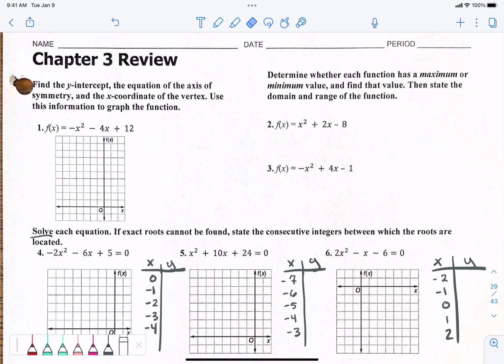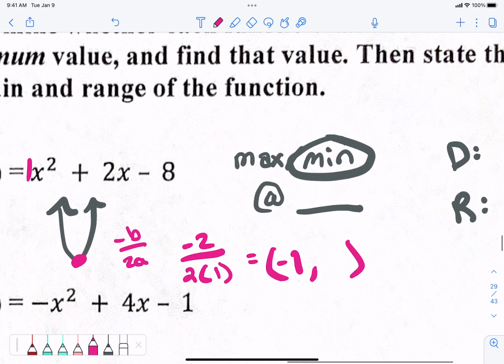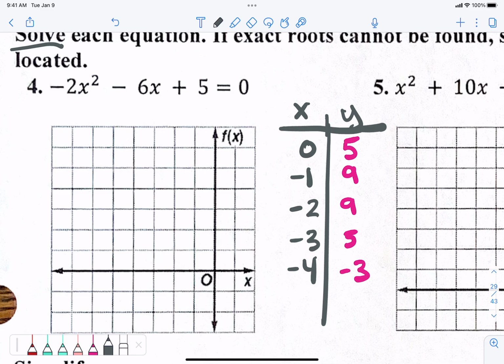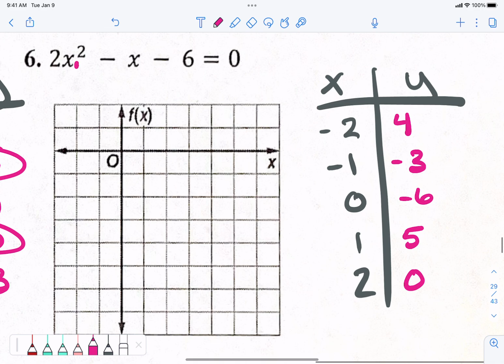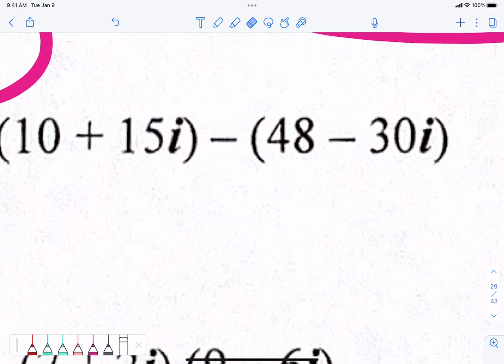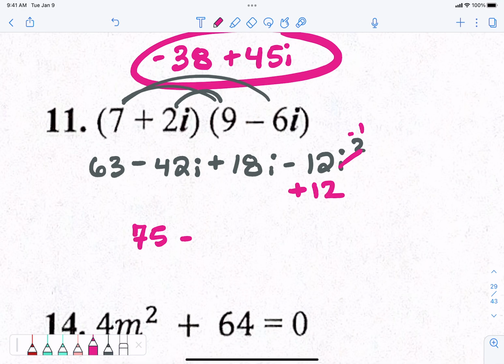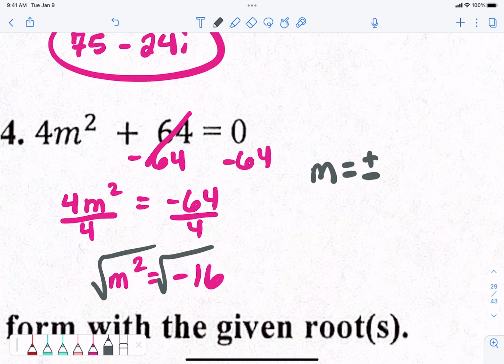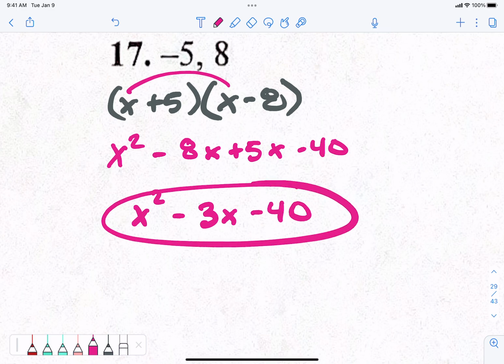Alg II Ch 3 Review 8th Period